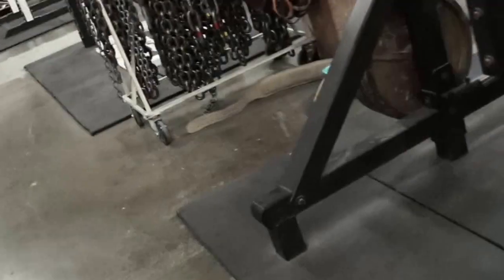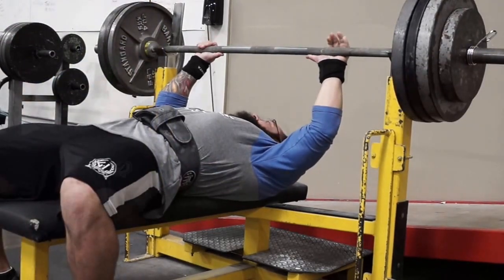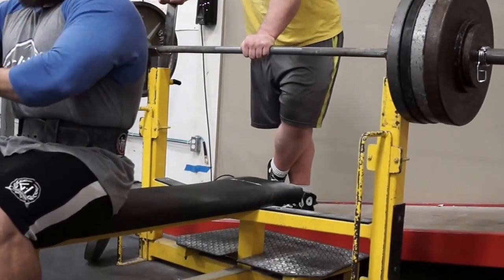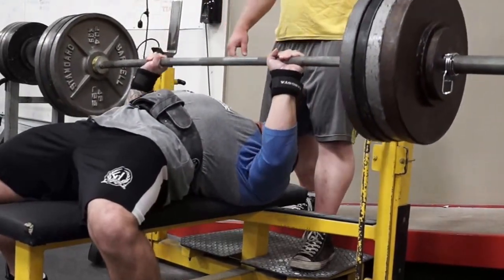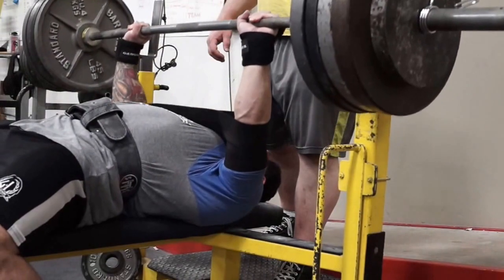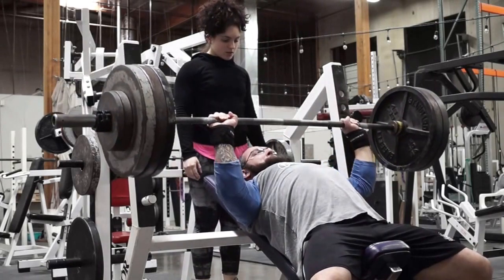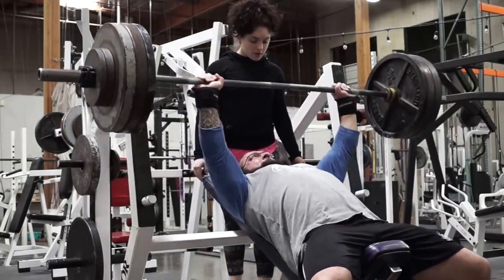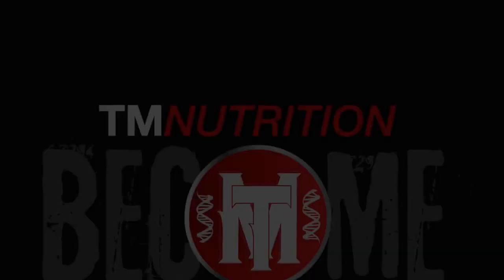Nutrition During Meet Prep